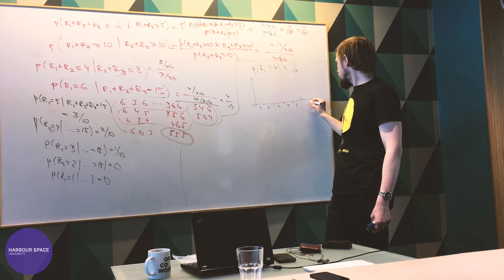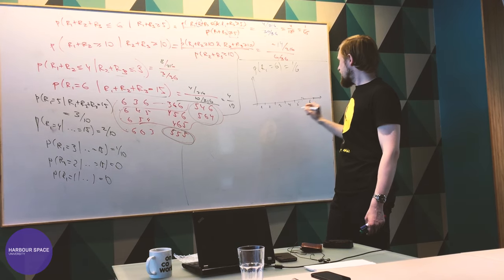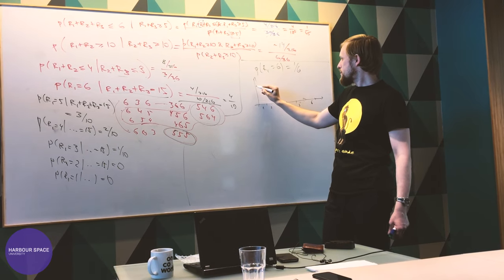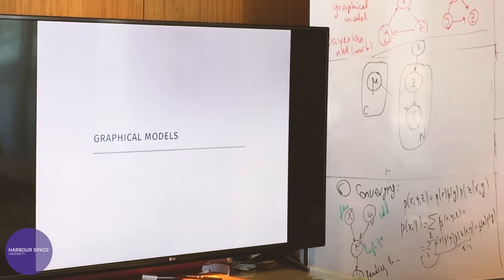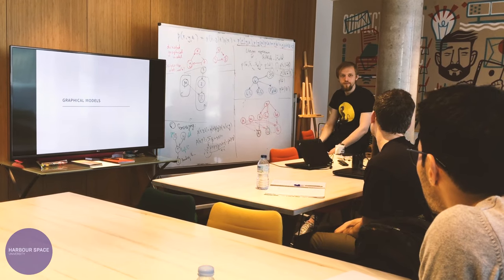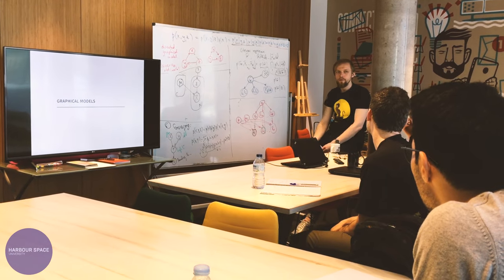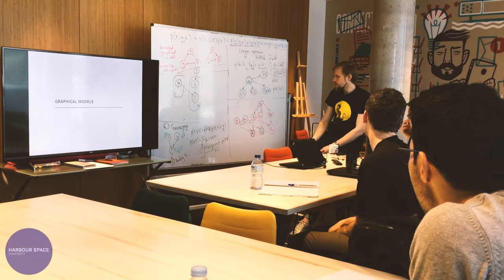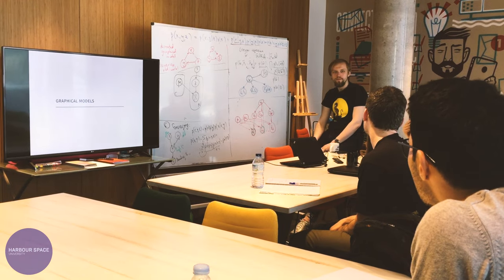Sergey Nikolenko x Data Science Program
Sergey Nikolenko is a Senior Researcher, Steklov Institute of Mathematics at St. Petersburg Russia,  who has been studying in the field of Machine Learning for the past 10 years. He has provided research for many institutions as well as being an advisor of teams for many research projects. A friendly inspiring individual who can turn any complex information into a fun and simple understanding. This experience is extremely essential to the computer/data science students here at Harbour University because it can help understand and achieve advanced learning curves of research and analytics by learning to understand the complex material of machine learning while keeping it simple and creative. In this Data Science course Sergey is teaching how to understand to use Machine Learning effectively.